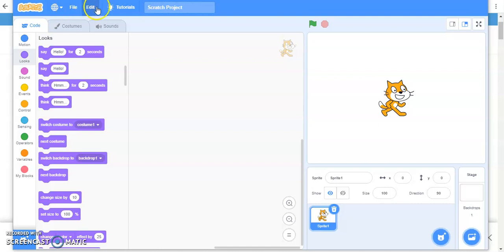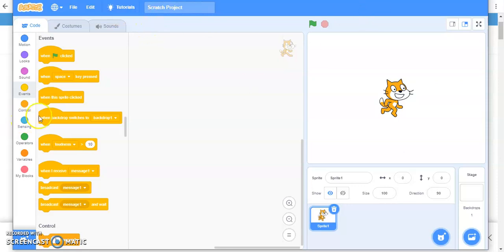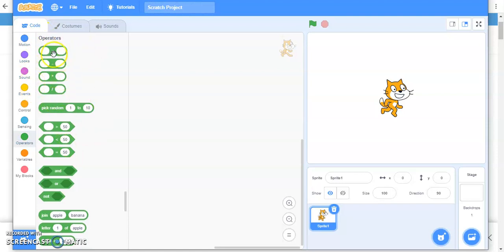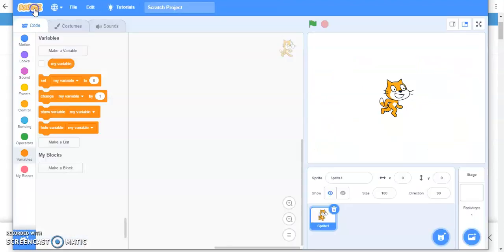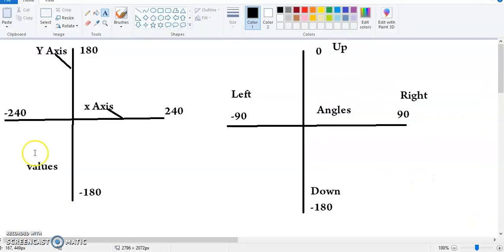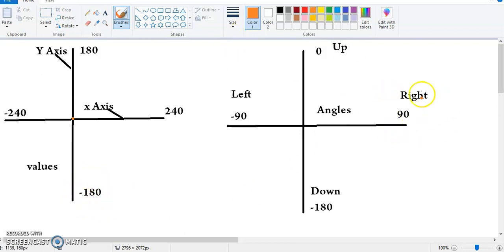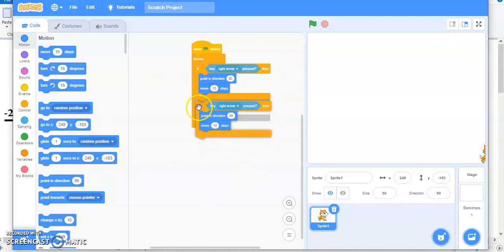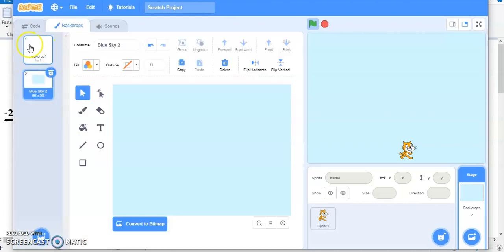Introduction to Scratch and starting a maze game part 1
In this video you will know the basic components of Scratch window. What is costume, event, sensing with basic of artificial intelligence, variable, operators. Next is choosing a sprite and backdrop, creating your own sprite and backdrop.What are the values at X and Y axes, what angle to choose for moving along four directions. Changing size of a sprite and moving it in all four directions using the arrow keys of the keyboard. Starting with the maze game.